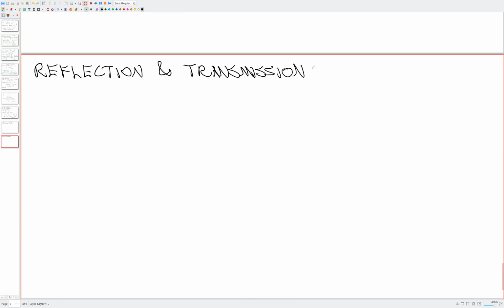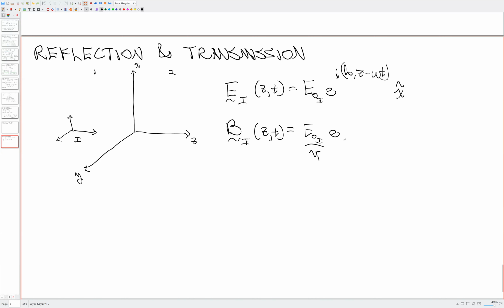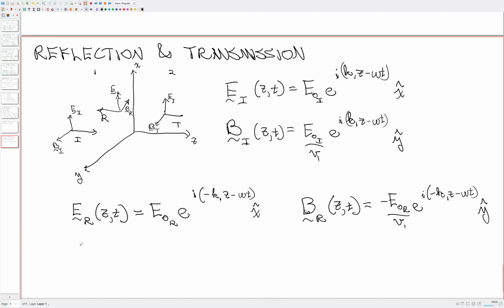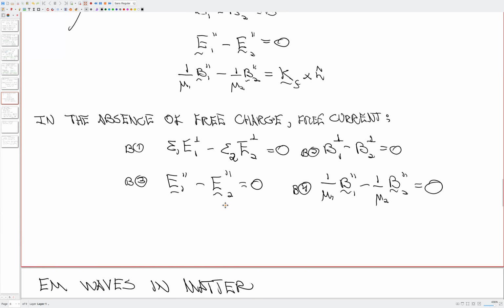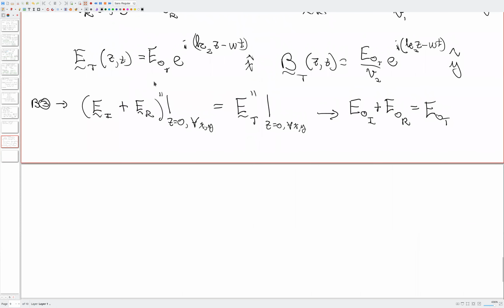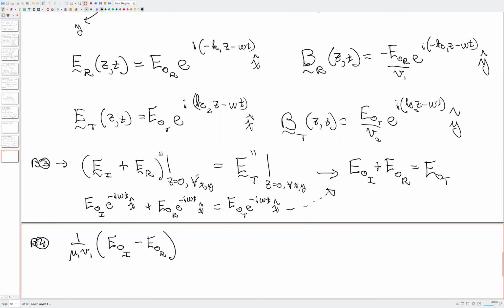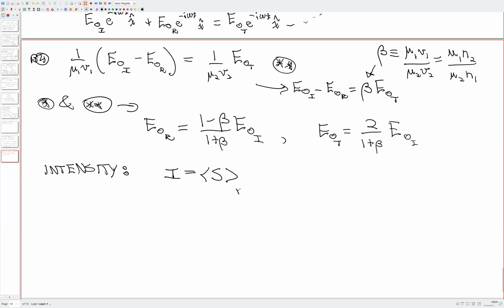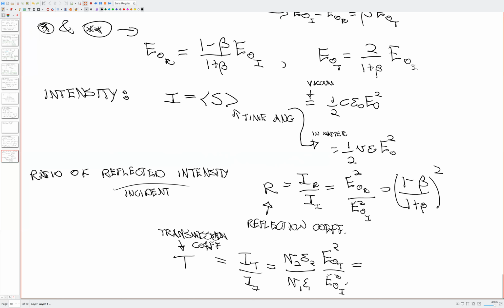pqed: Session 11-4 emdm emwm refl ni